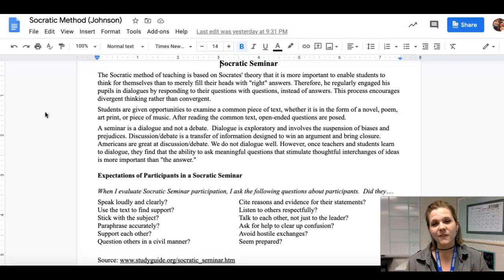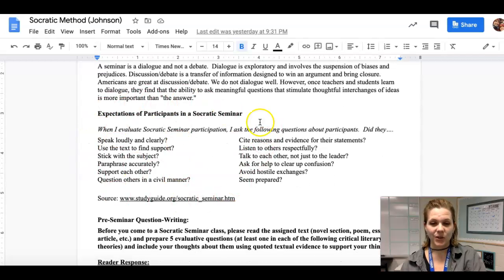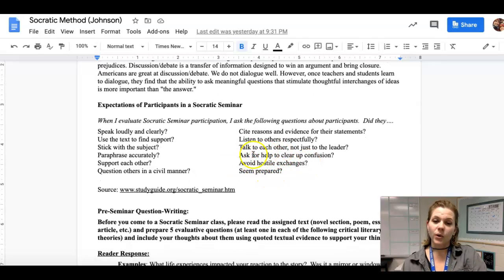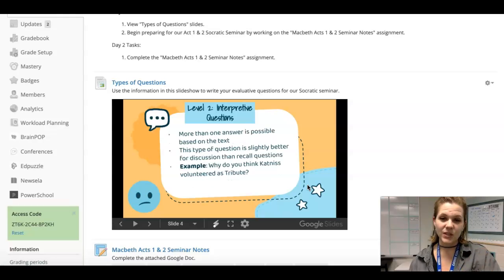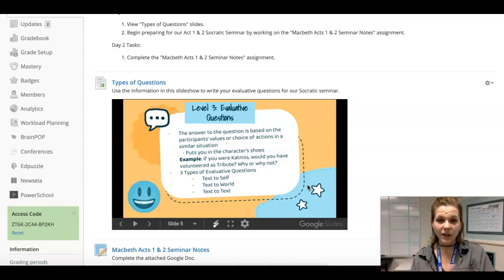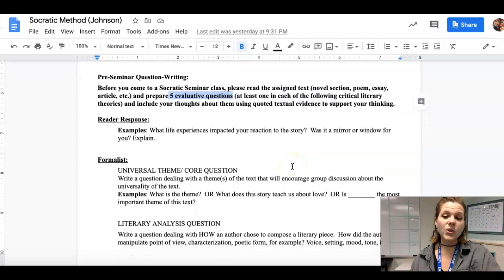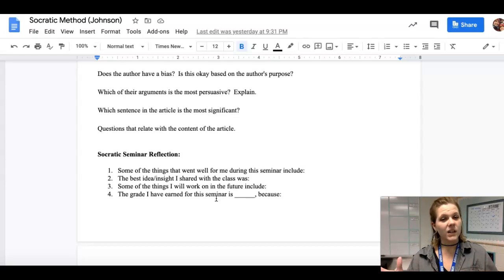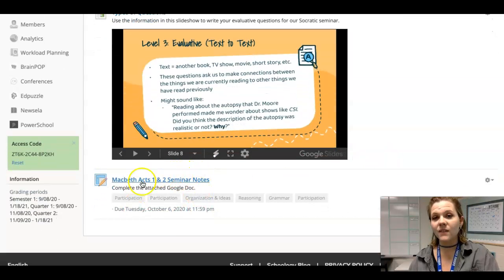PLHS Brit Lit Socratic Seminar